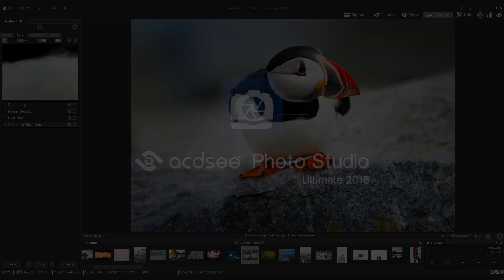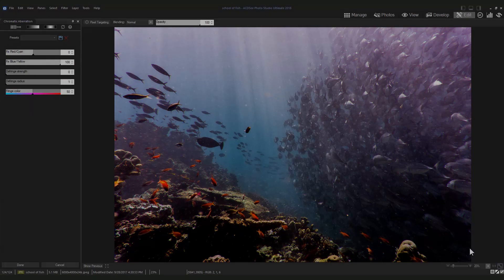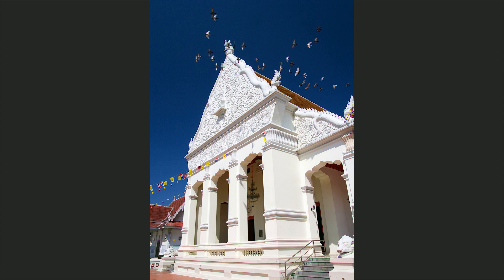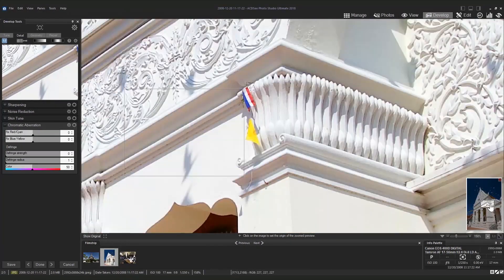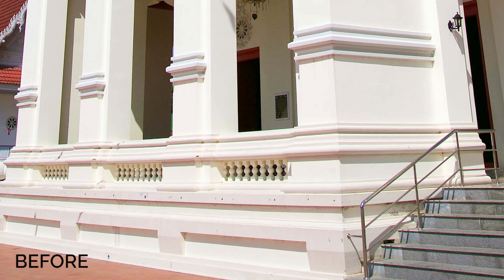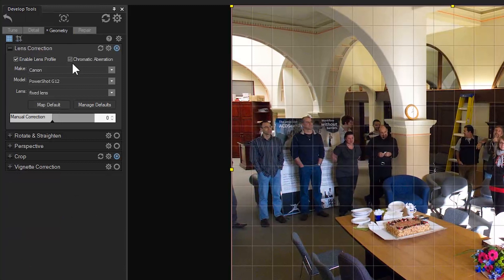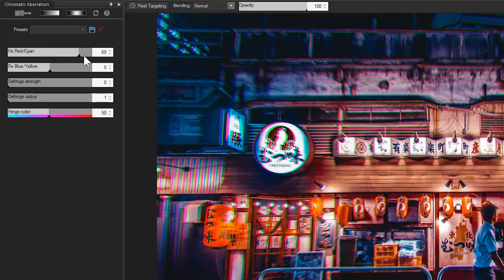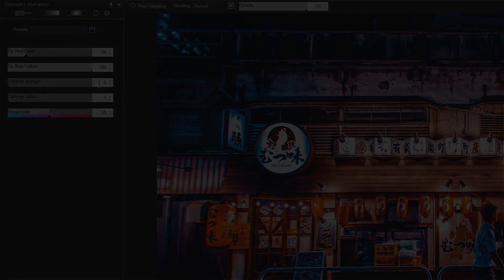Chromatic Aberration - Tutorial